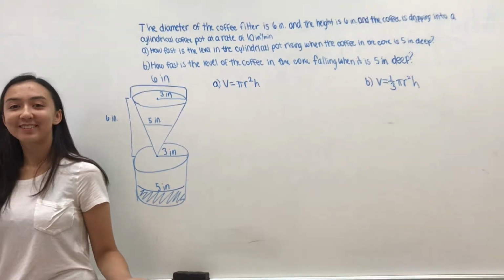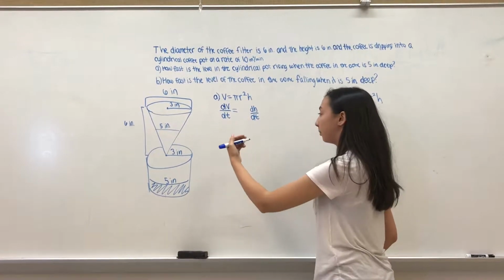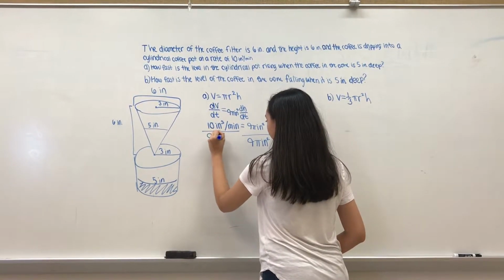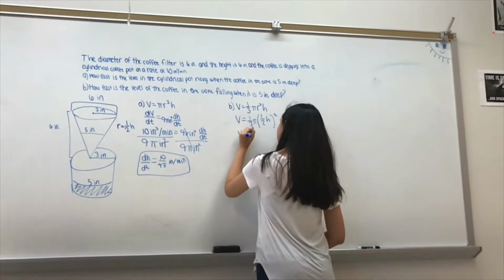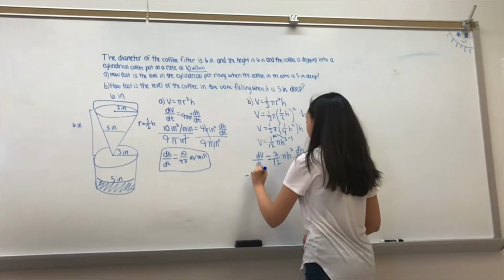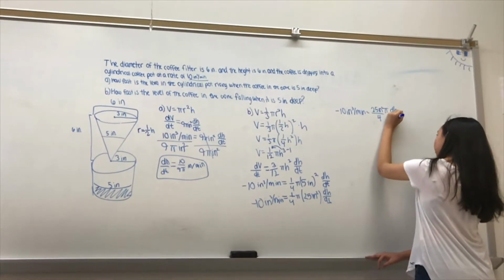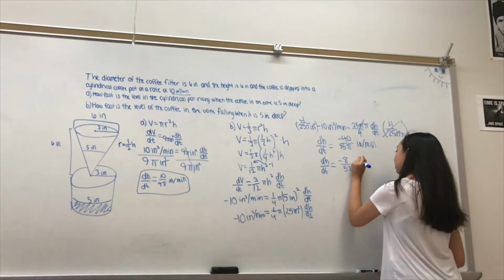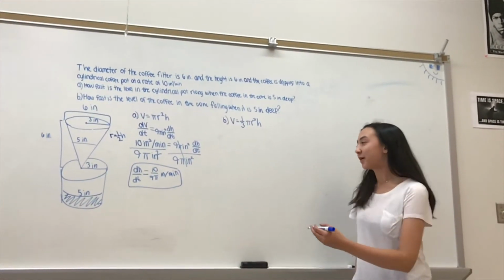The Caffeine Machine